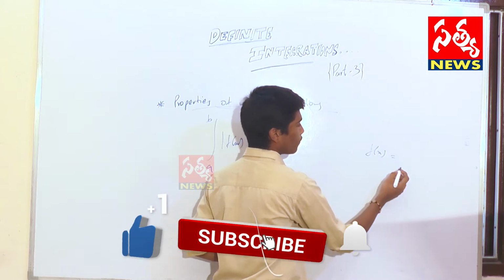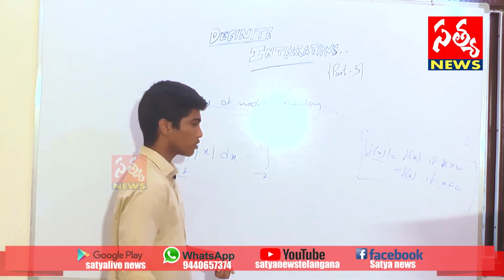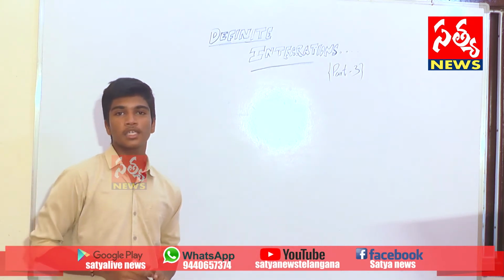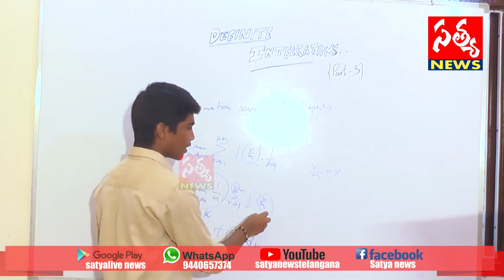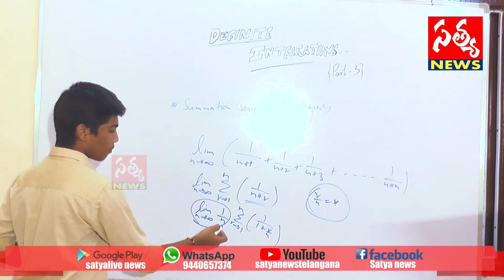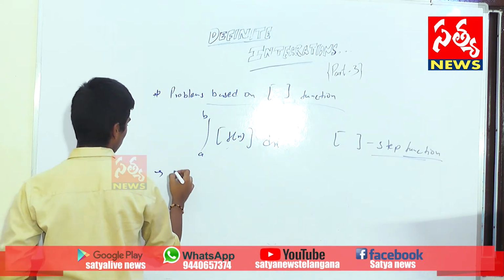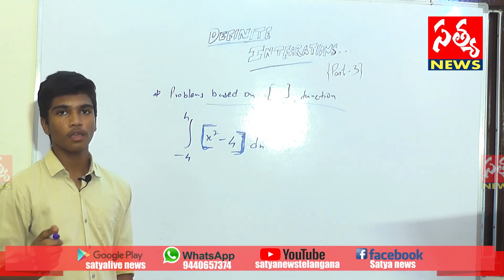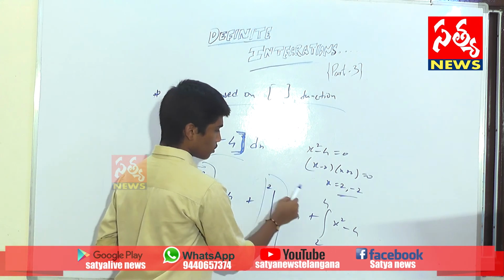DEFINITE INTEGRATIONS||Properties Of Modulus Functions ||PART-3||BRO' ABHI||SATYA NEWS